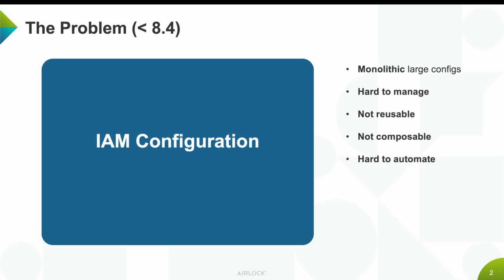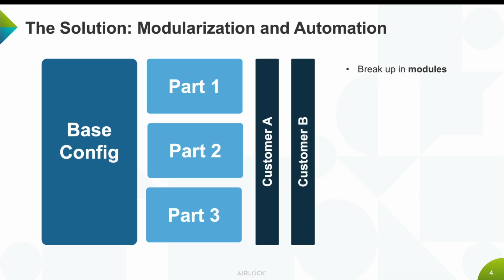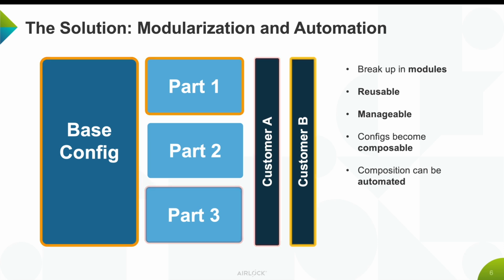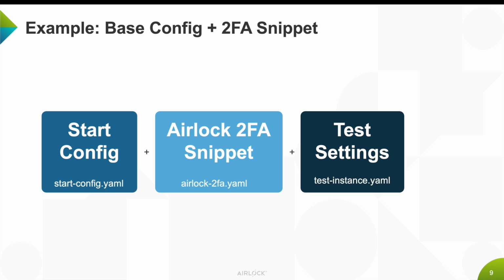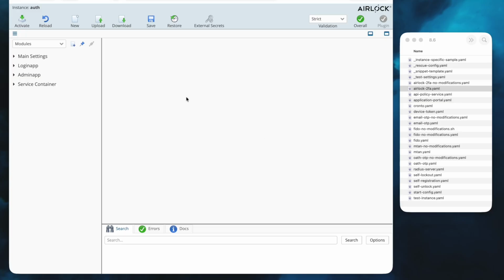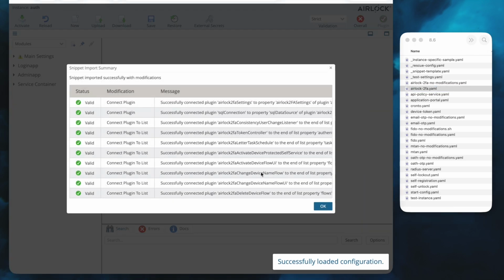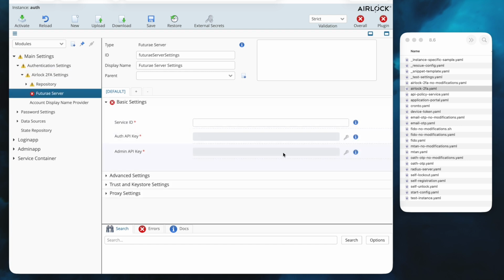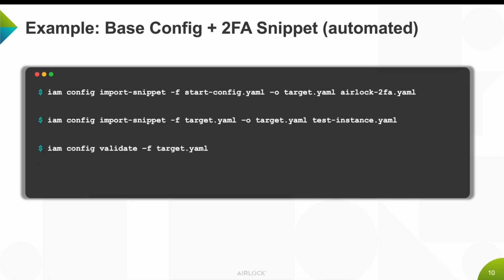Airlock IAM Config Automation – Demonstration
This demo shows how Airlock IAM configurations can be managed more easily through modularisation and automation. Using Airlock 2FA as an example, it demonstrates how separate configuration parts can be combined instead of maintaining one large, monolithic setup.